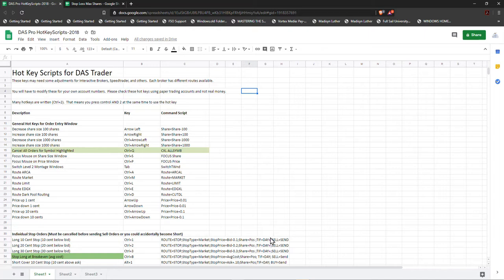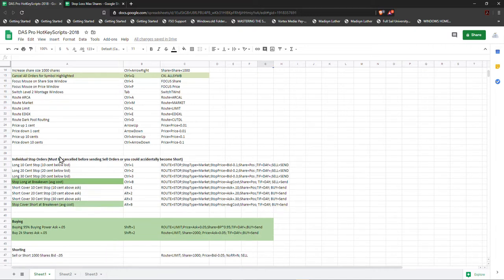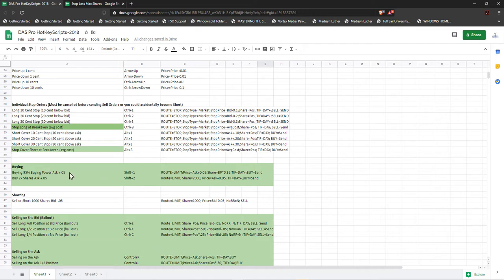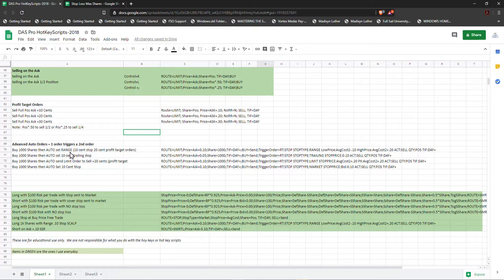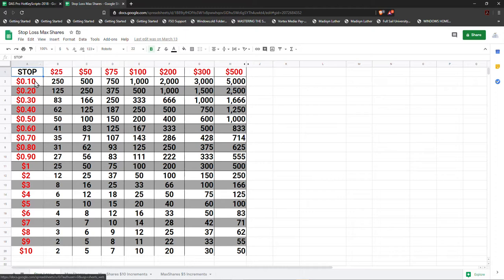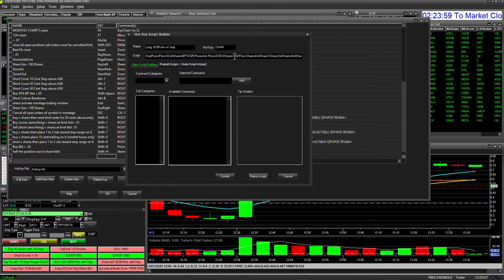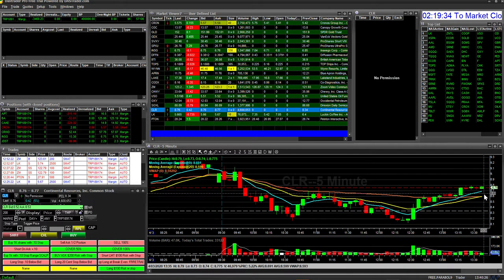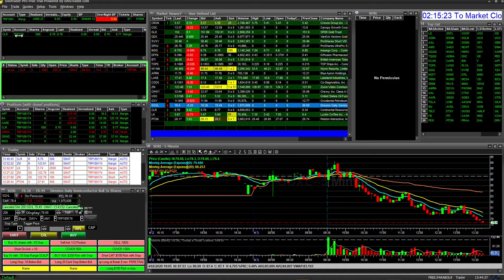Das Hotkey Shortcuts and Button Creation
In this video, I show you how to use Hotkeys inside Das Trader Pro and how you can easily convert any of these scripts into a button that helps you get in and out a trade much more quickly. This video was made for Kunal and the students/customers of BOWS. This video was not commissioned, endorsed, or requested by BOWS, its subsidiaries, anyone associated with BOWS. It is highly recommended you test these hotkeys out on your paper trading account to ensure their accuracy and DO NOT TRADE them with live money until you know they work.